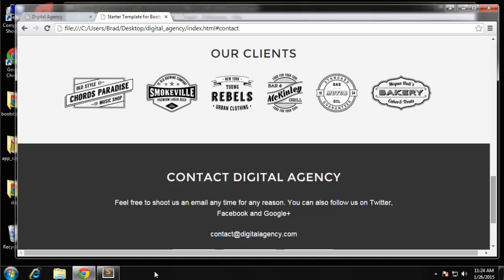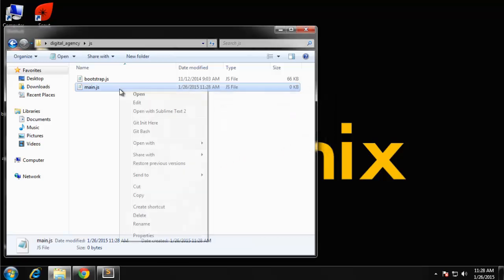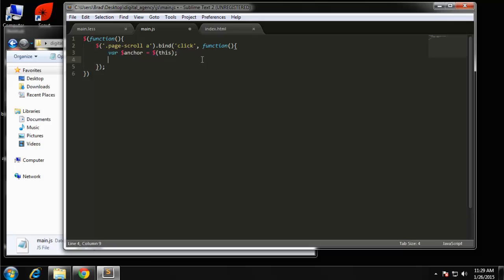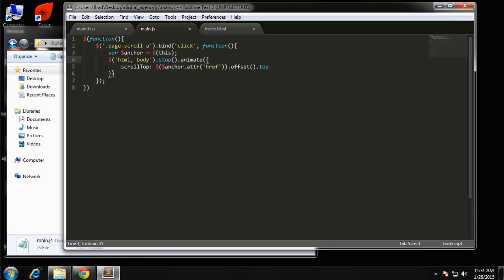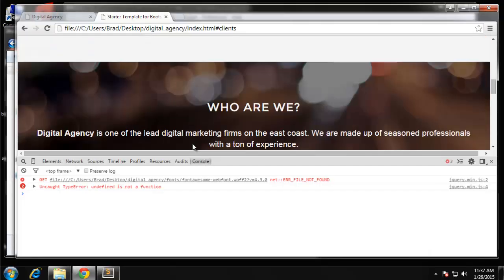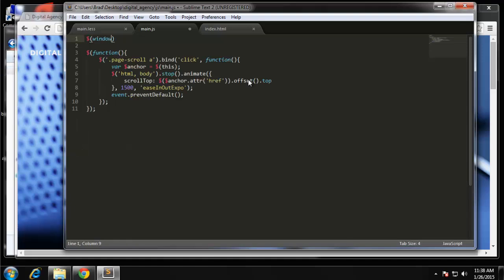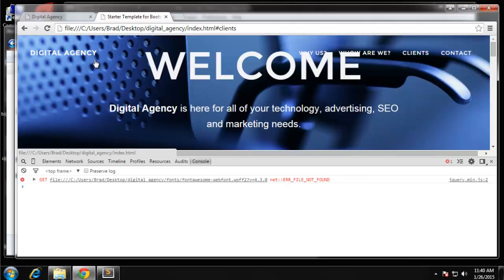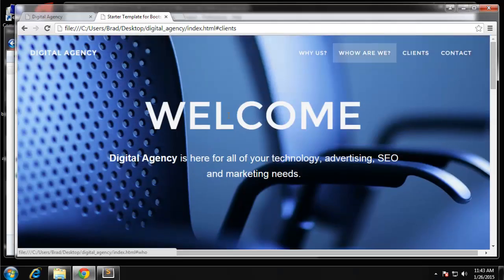Scrolling & Navbar Effect